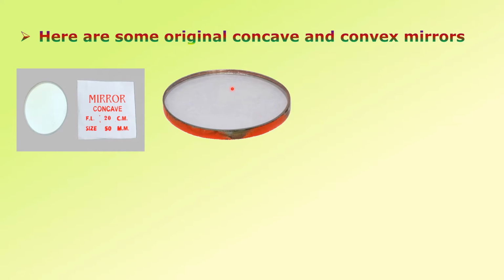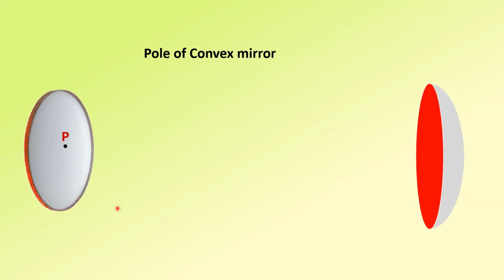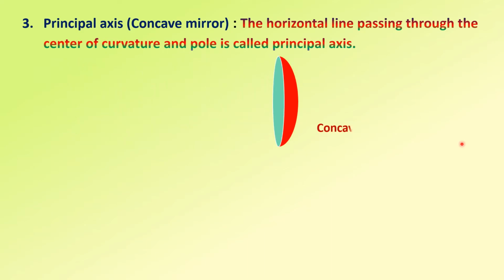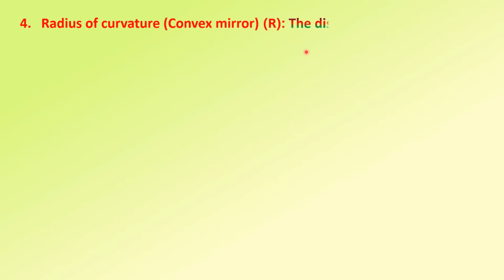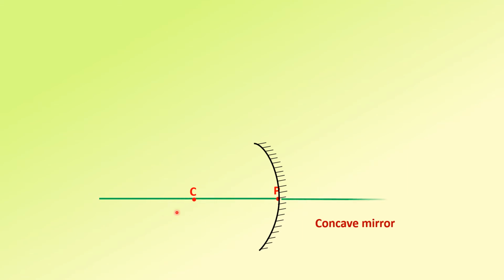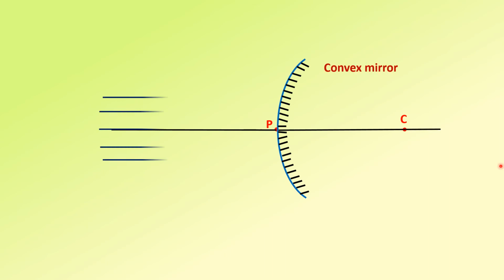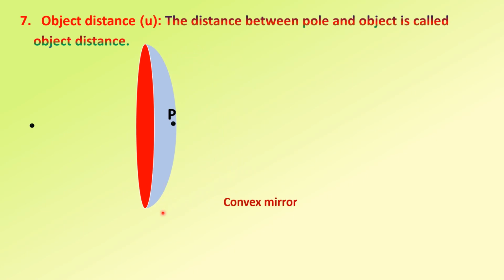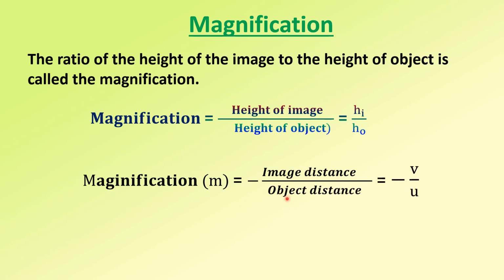Spherical mirrors - Terminology related to spherical mirrors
In this video I covered all the terminology related to spherical mirrors.
1. Pole 2. center of curvature 3. Radius of curvature 4. Principal axis
5. Focal point 6. Focal length 7. Object distance 8. Image distance

9. Magnification
All these terms are clearly explained. In the next coming video I will cover the behavior of certain rays in case of both concave and convex mirrors.